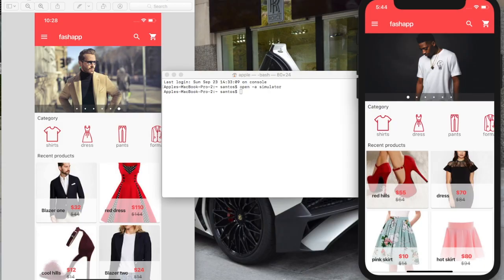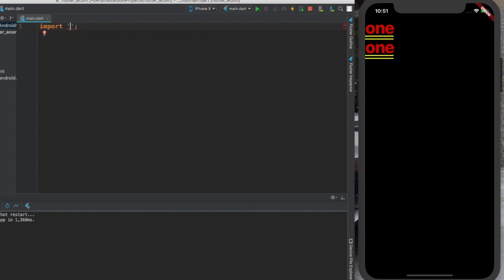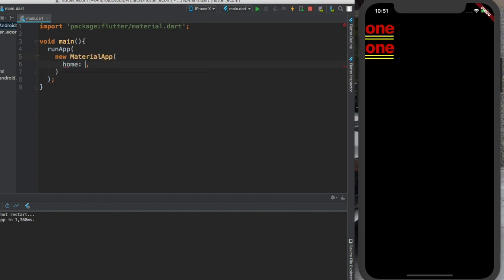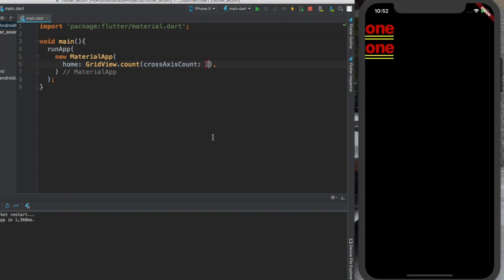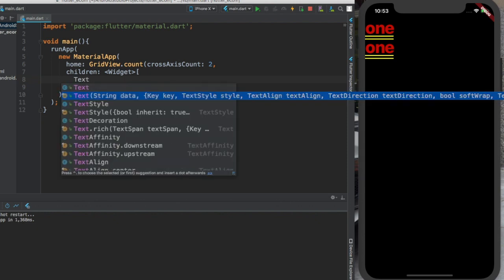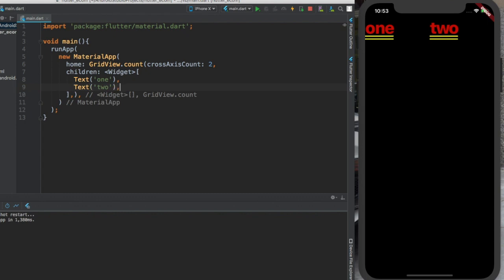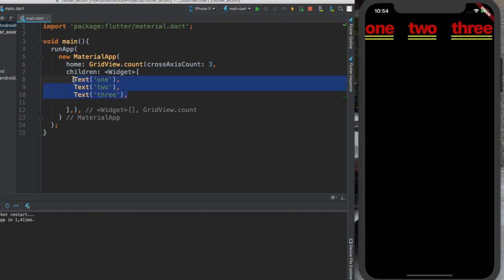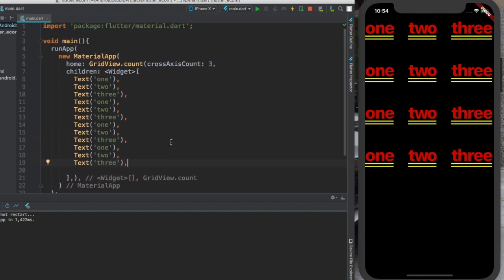E-Commerce App with flutter: 04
this video is about a widget called the grid view, if you already have flutter knowledge you can feel free to skip this video